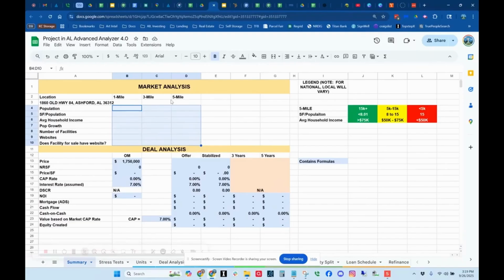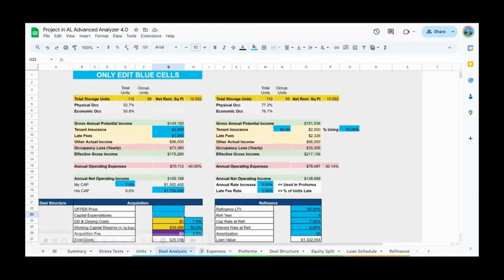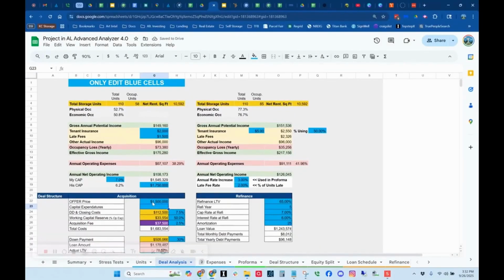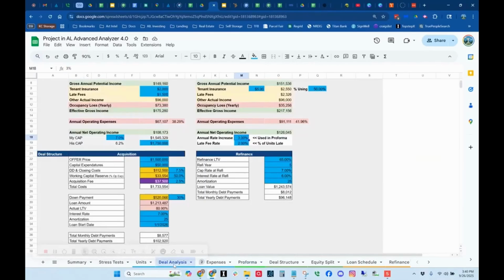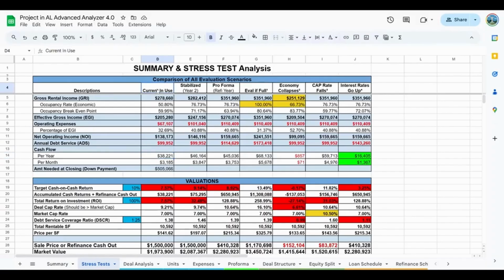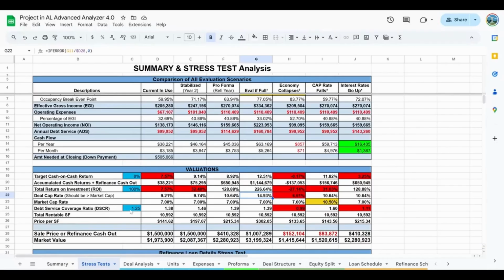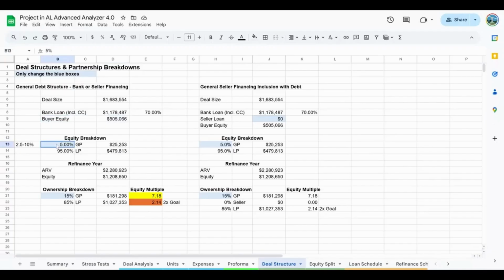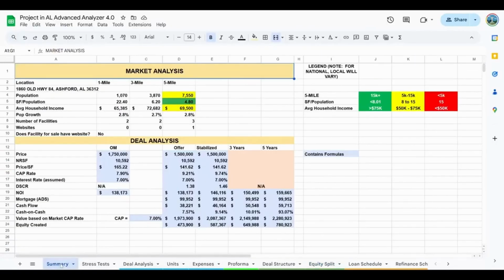SSI Advanced Analyzer 4 0 NEW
This video goes over the entire process of underwriting a facility using the new Advanced Analyzer 4.0.